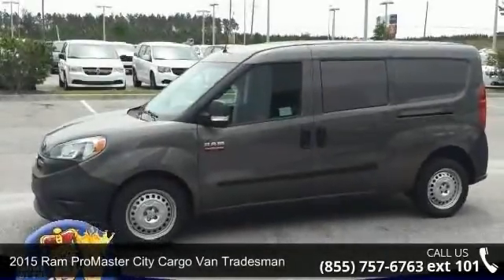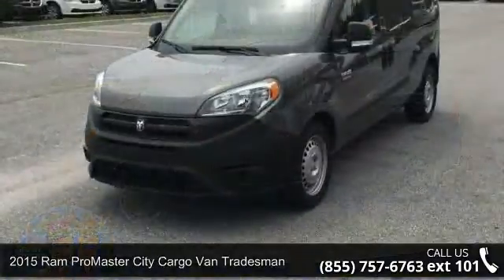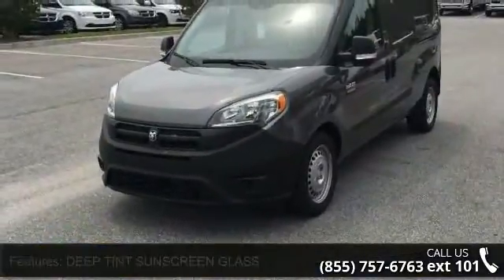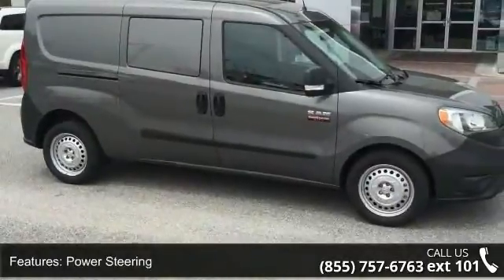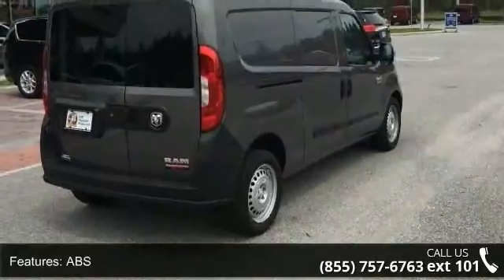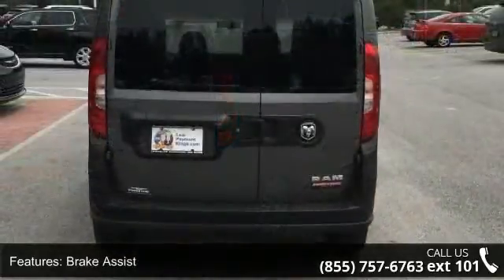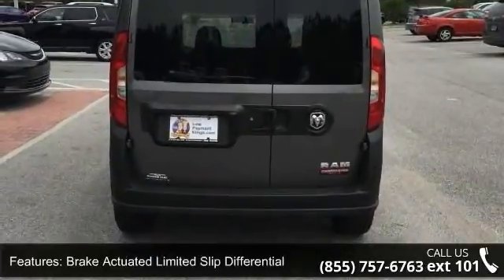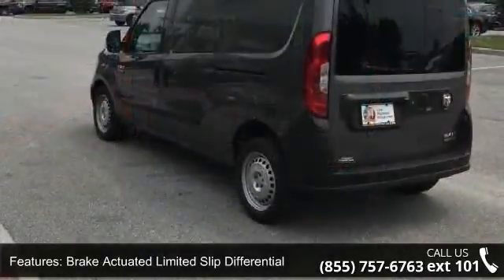2015 Ram ProMaster City Cargo Van Tradesman - Posner Park...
Tradesman trim, Quartz Gray Metallic exterior and Black interior. EPA 29 MPG Hwy/21 MPG City! RADIO: UCONNECT 5.0 AM/FM/BT, QUICK ORDER PACKAGE 24C TRADESMAN CAR... Fourth Passenger Door, TRANSMISSION: 9-SPEED 948TE AUTOMATIC... SEE MORE!KEY FEATURES INCLUDEFourth Passenger Door Keyless Entry, Child Safety Locks, Electronic Stability Control, Bucket Seats. OPTION PACKAGESREAR BACK-UP CAMERA GROUP ParkView Rear Back-Up Camera, ParkSense Rear Park Assist System, RADIO: UCONNECT 5.0 AM/FM/BT 5.0" Touchscreen Display, Steering Wheel Mounted Audio Controls, Leather Wrapped Steering Wheel, Media Input Hub (USB & AUX), Integrated Voice Command w/Bluetooth, DEEP TINT SUNSCREEN GLASS, REAR HINGED DOORS W/GLASS Cargo Van Rear Door Glass, REAR WIPER/WASHER/DEFROSTER GROUP Rear Window Defroster, Rear Window Wiper/Washer, SPEED CONTROL, QUICK ORDER PACKAGE 24C TRADESMAN CARGO VAN Engine: 2.4L I4 MultiAir, Transmissi... read more